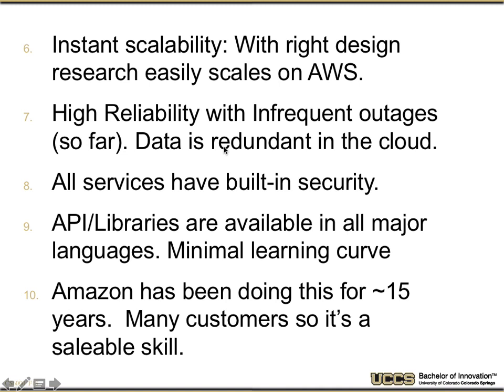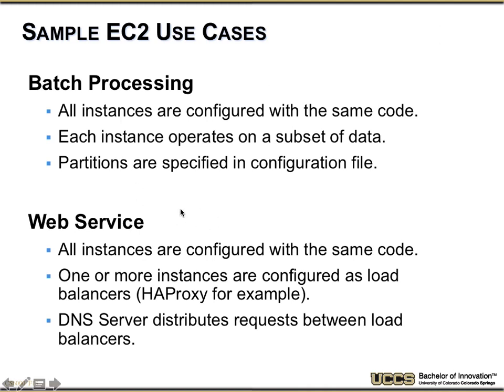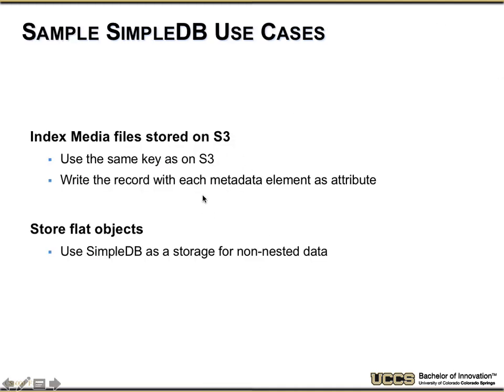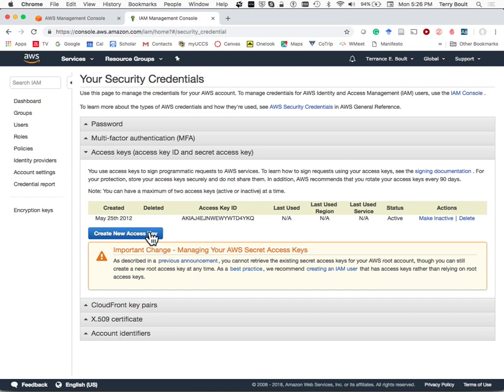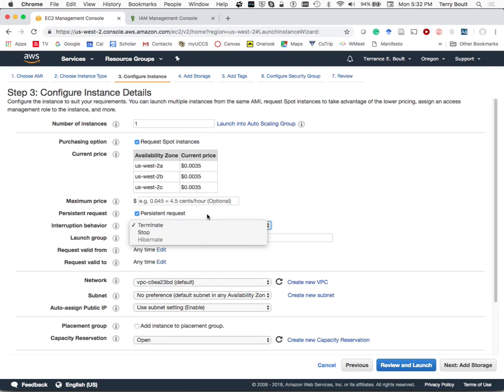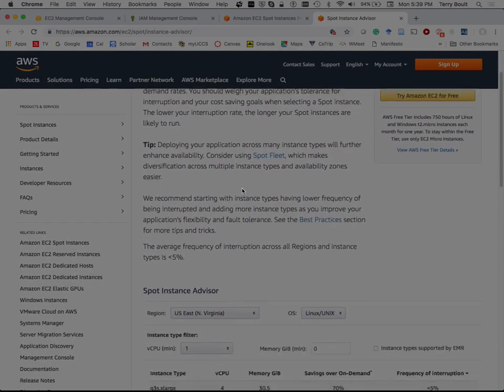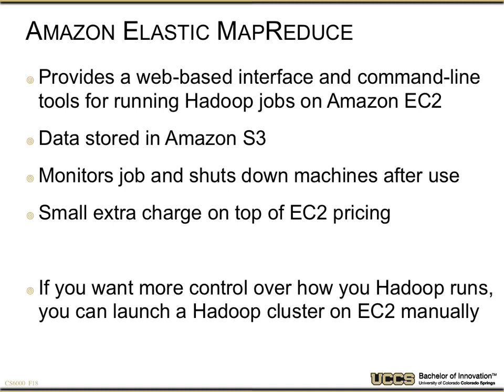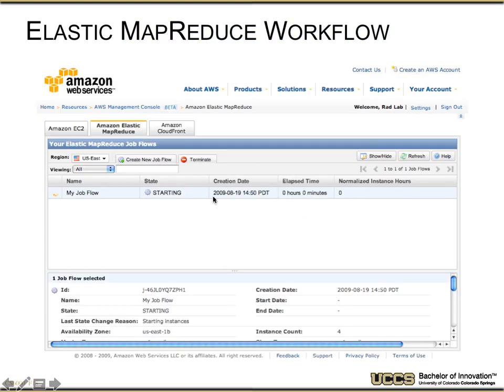CS6000 Cloud Computing and AWS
Overview of why you want to use Cloud Computing resources and some introduction to AWS, enough to do your assignment.